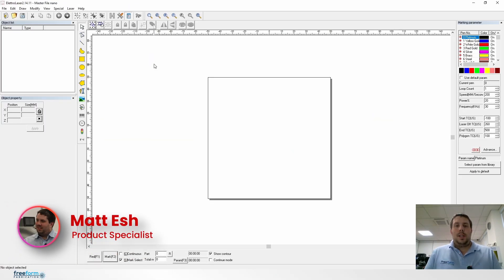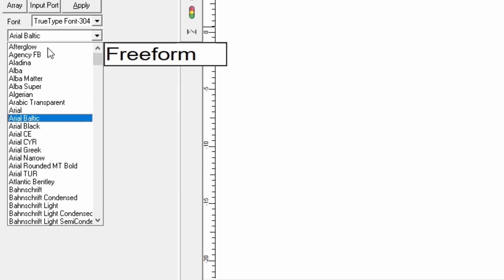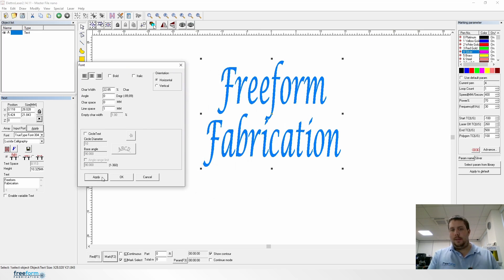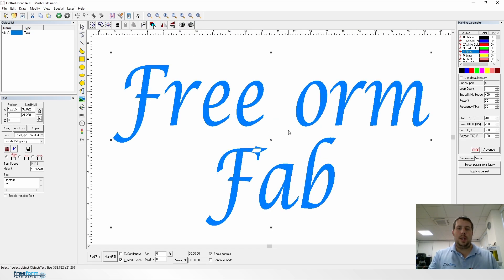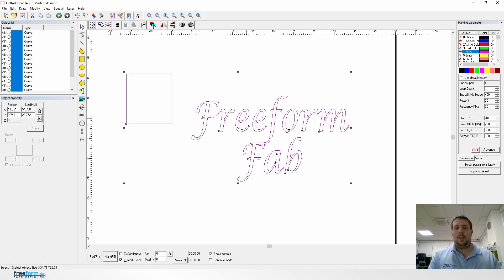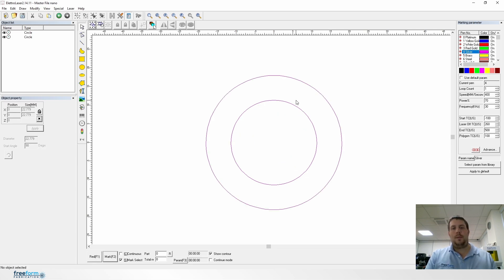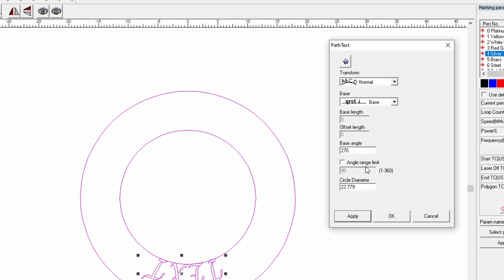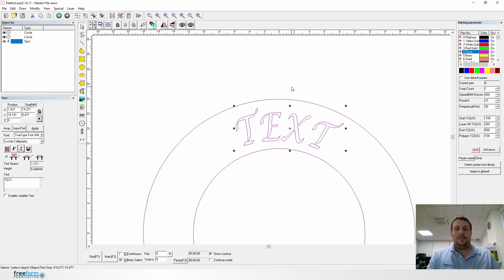How to Laser Engrave: Text Settings (EzCAD 2)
Demonstrating how to use text for laser engraving side EzCAD 2 – perfect if you're engraving names, messages, or serial numbers on your jewellery or other metal pieces.

He walks through everything from typing out your text, choosing the right font, adjusting size and spacing, and positioning it just right for clean, professional results.

Ideal for beginners or anyone looking to get more confident with text engraving in EzCAD 2.

linkup.top/freeformfabricationuk